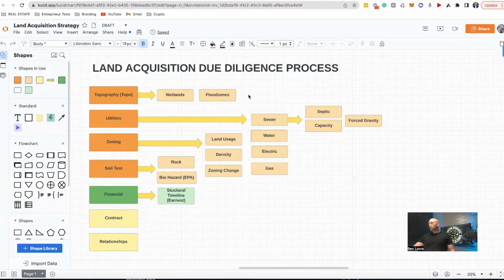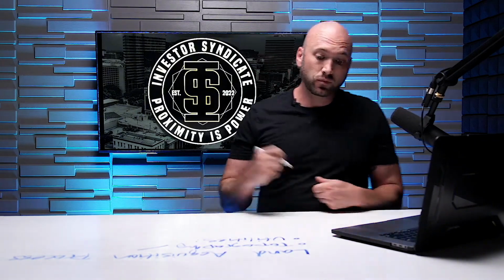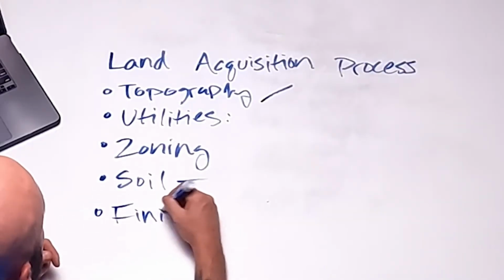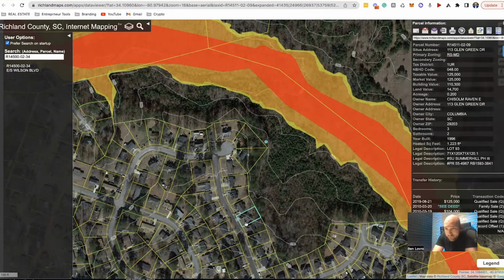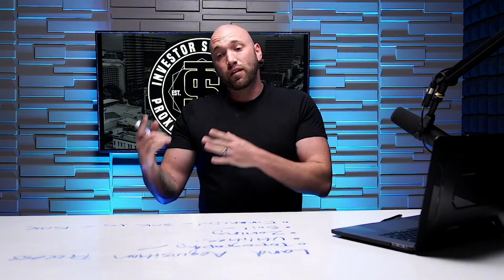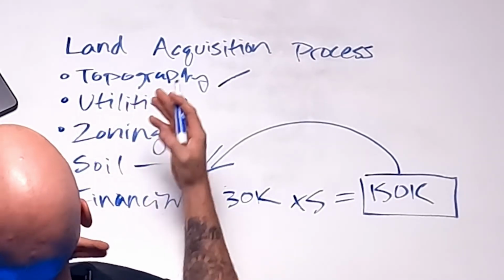Where You can Easily Find Vacant Land Development Deals For FREE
Hey, aspiring investors and land lovers! Are you ready to unlock the secrets to finding vacant land development deals without spending a dime? That’s right—I’m talking about FREE resources that can put money in your pocket and land in your portfolio!

If you think finding profitable land deals is out of reach, think again! In today's digital age, there are countless tools and strategies available to YOU—yes, you—whether you’re a seasoned investor or just starting your journey. Imagine being able to identify prime vacant land opportunities right from your phone, and all without the usual costs!

Don't let this chance slip away—2024 is your year to seize vacant land opportunities and build your dream investments!

REAL ESTATE INVESTING RESOURCES

#1 ‘AI’ System For Real Estate Investors - Try it for Freel!

BUSINESS OWNERS  LOOKING TO SCALE WITH 'AI' - Unlock

⚠️ RealEstateInvesting WholesalingHouses Flipping Houses SubjectTo HowToGetStartedInRealEstate CreativeFinance ⚠️